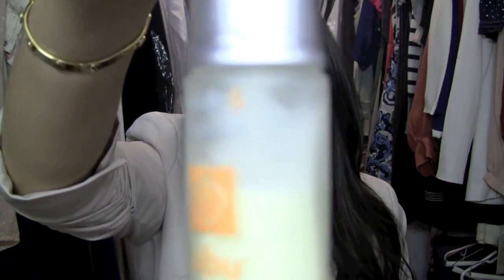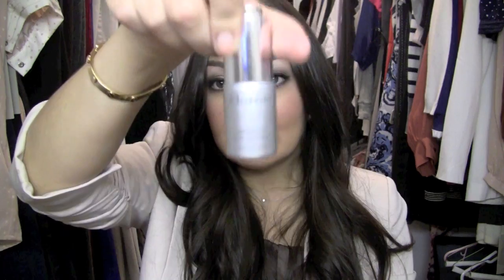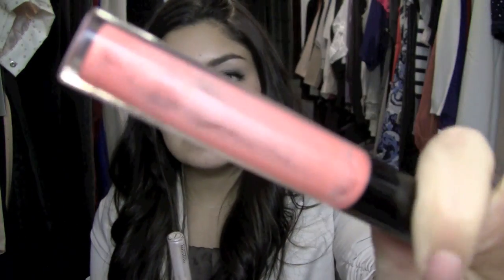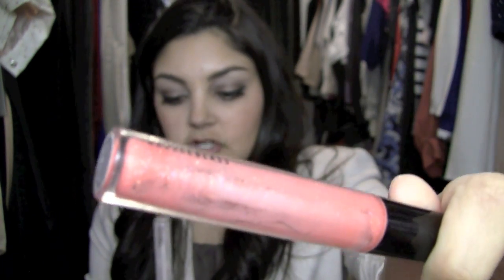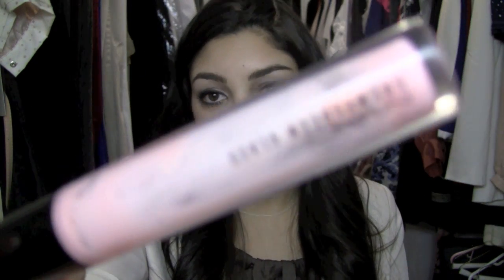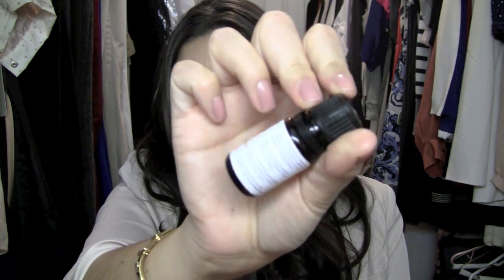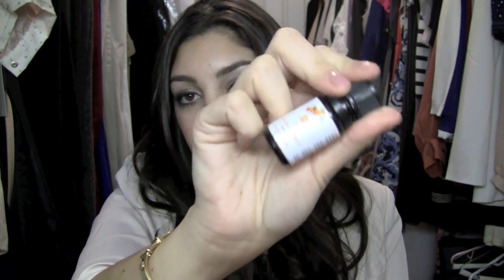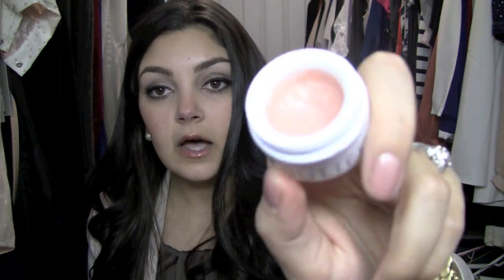Products I've Used Up - March 2012!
Bobbi Brown Hydrating Eye Cream

Elemis Absolute Eye Serum

Bobbi Brown Creamy Concealer

Benefit That Gal Primer

Korres Lip Butter in Guava

Face: Bobbi Brown Corrector & MAC Studio Fix Powder
Eyes: Urban Decay Naked Palette
Cheeks: Benefit Coralista & Sugar Bomb
Lips: C.O. Bigelow Rose Lip Salve
Necklace: Tiffany & Co.
Bangle: Michael Kors
Watch & Gold Bracelet: Michael Kors

Sigma Brushes!

*This video is not sponsored in any way shape or form ;)